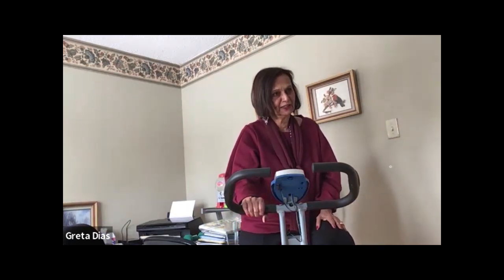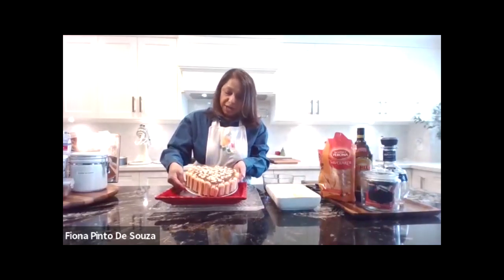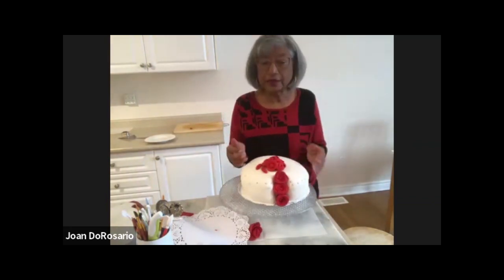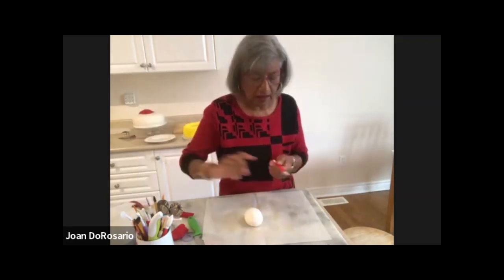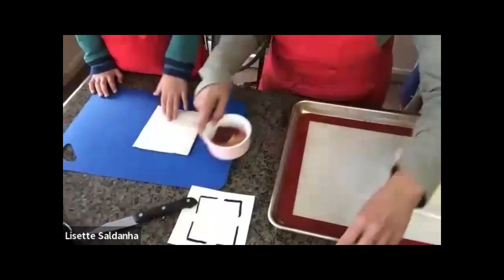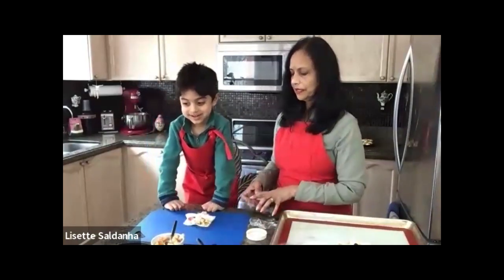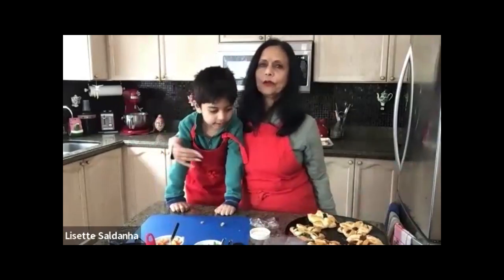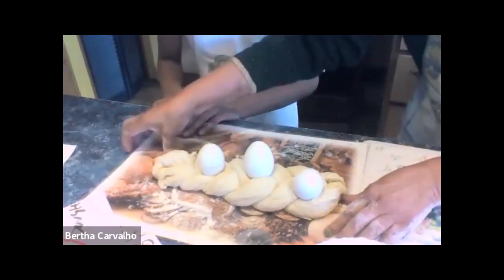Love at First Bite